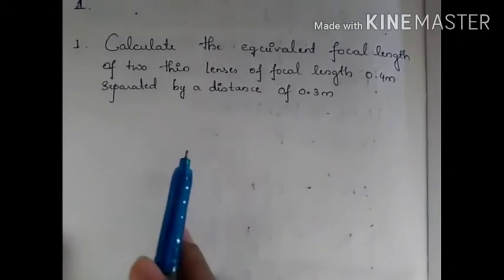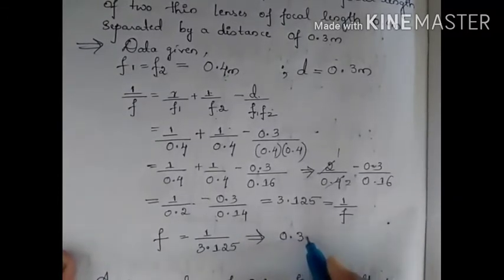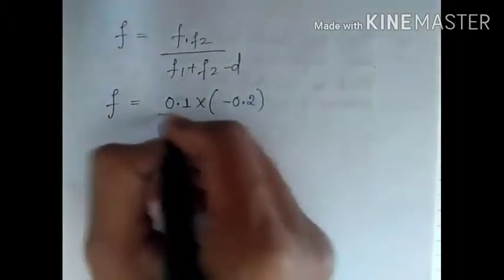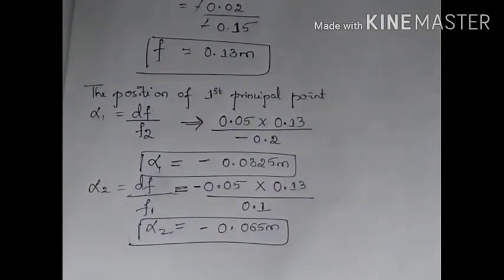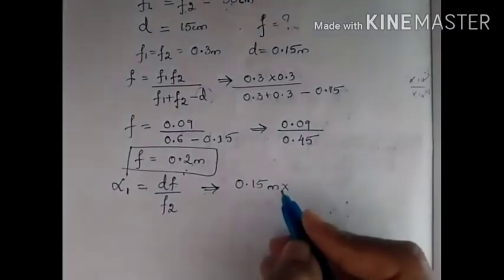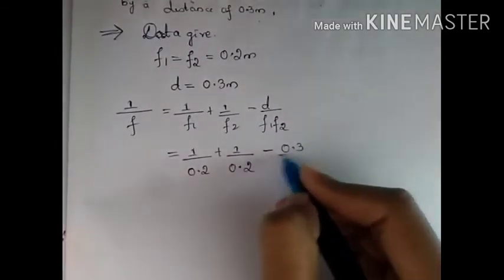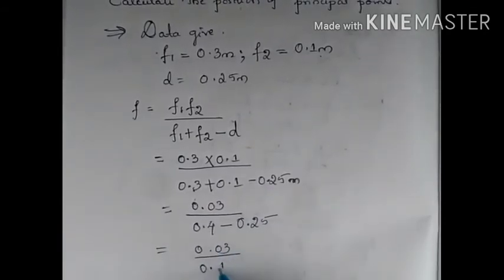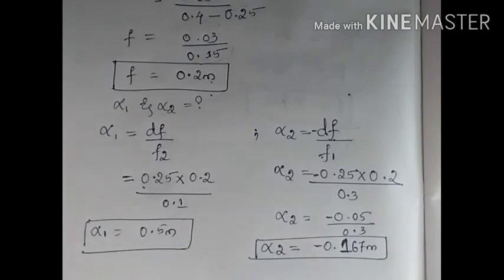B.Sc3_Lec17_Problems and Solutions